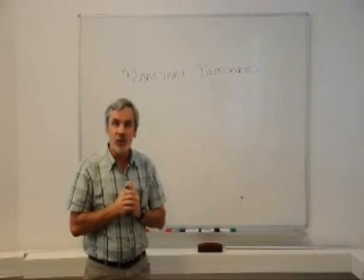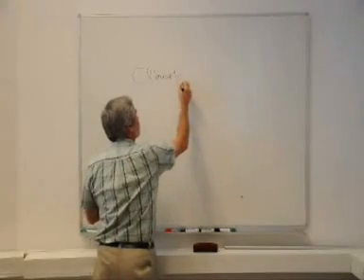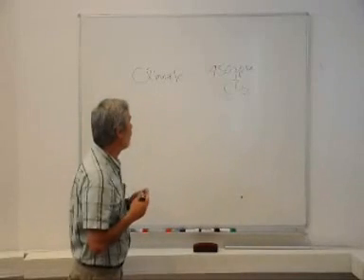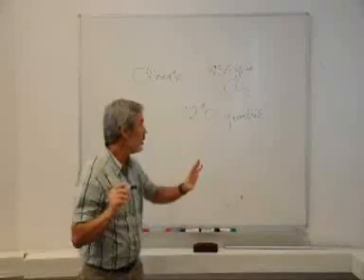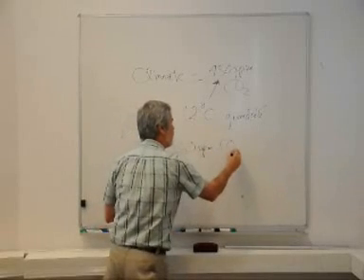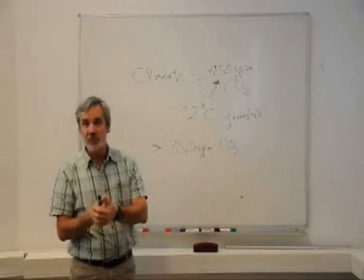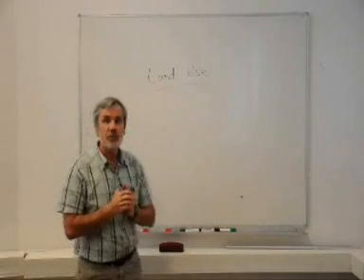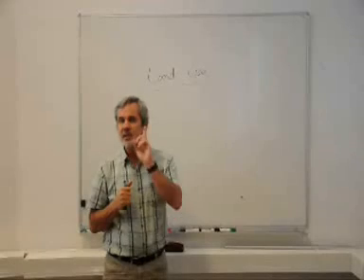Planetary Boundaries: Climate change and land chance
Professor Will Steffen explains the planetary boundaries climate change and land use change.